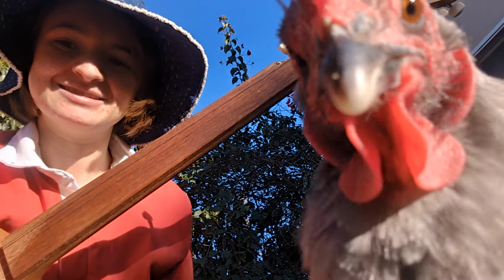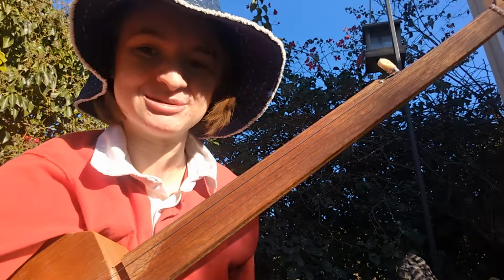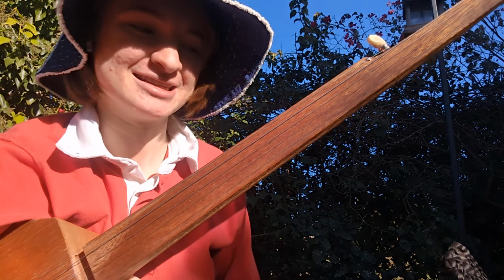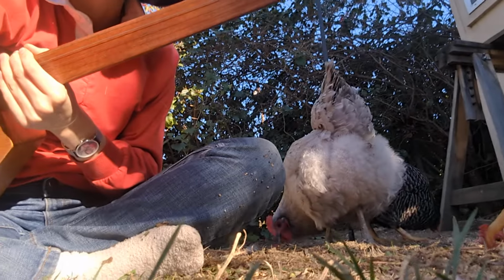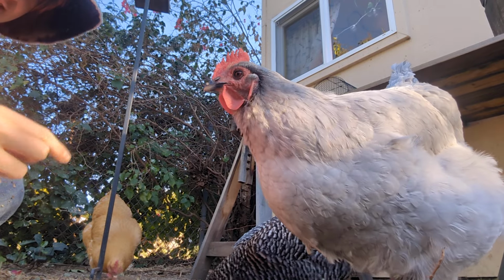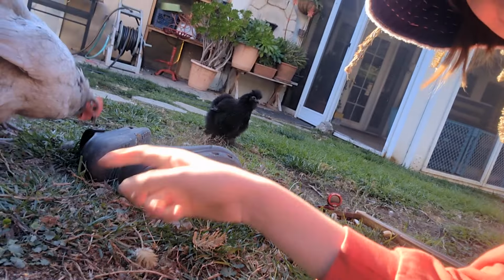Daily Dose Of Banjo- Chicken Special!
Cluck ol hen for my four beautiful hens! Apologies for the off-key playing; if you want to skip straight to the chicken content, that starts at 4:02 .

The chickens are Ozma (lavender orpington), Toto, (barred rock), Billina (buff orpington), and Squidward (silkie). They all just finished molting so they're looking extra glorious here.

Also, I finally finished that hat I was making! I think it turned out pretty well.